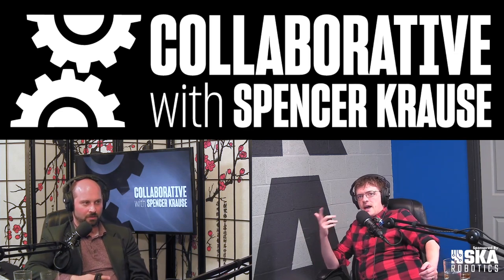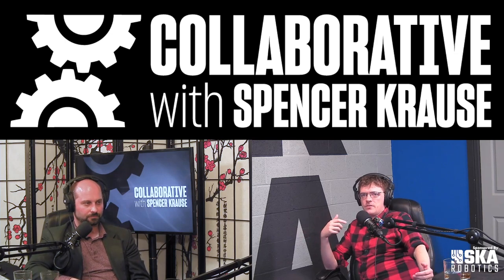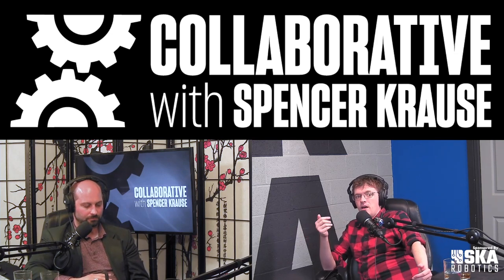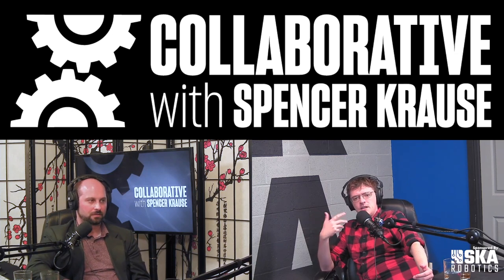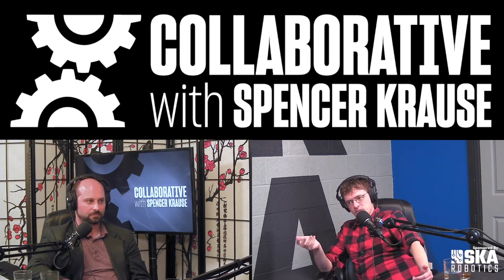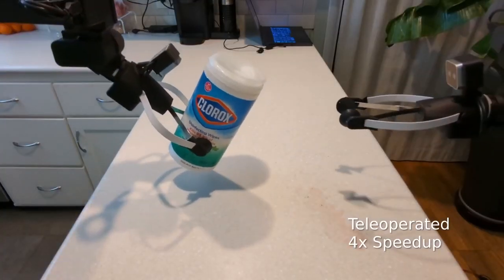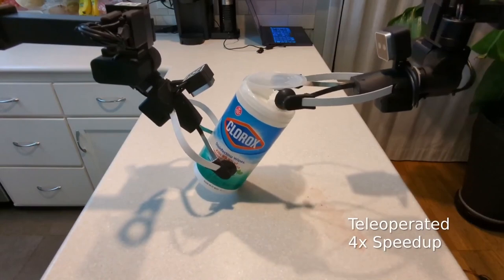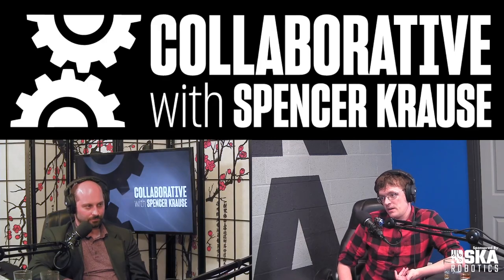The Fundamental Problem